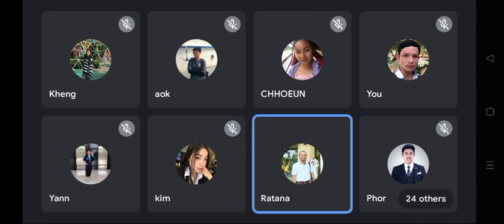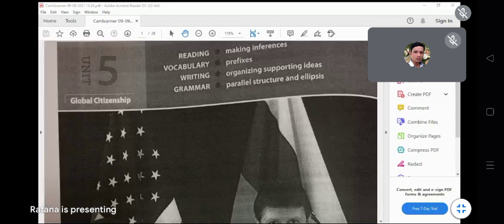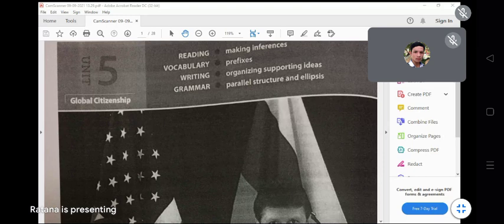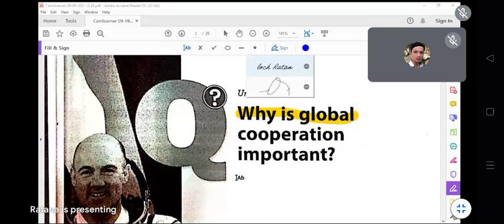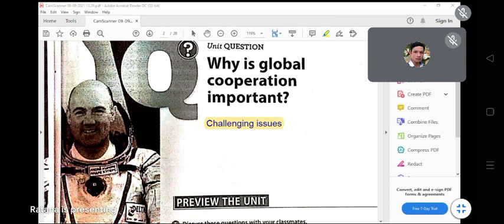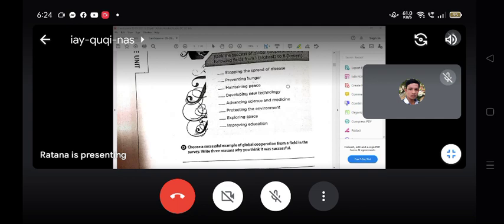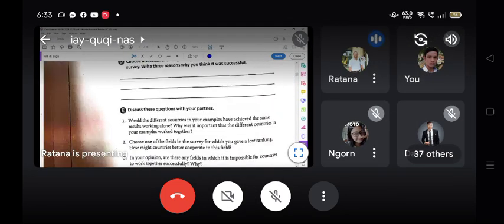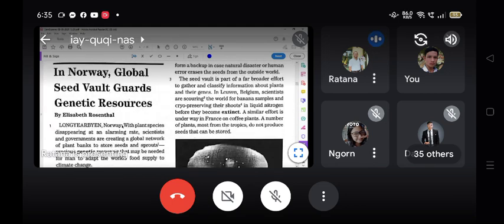ENG108, Unit 5 : Global Citizenship, 1